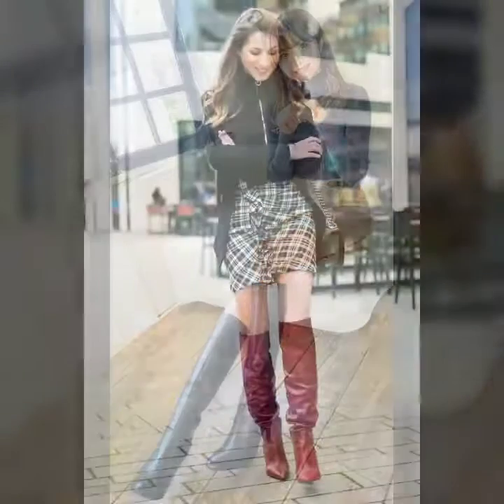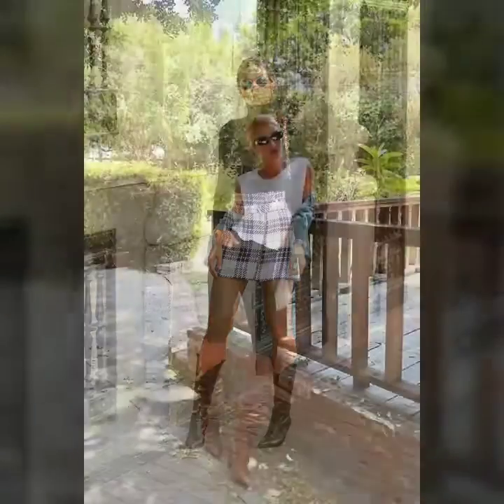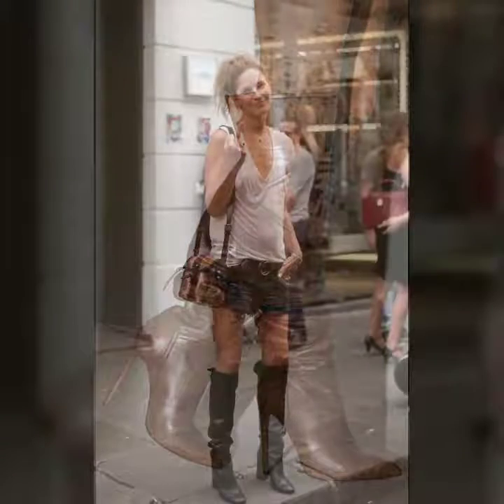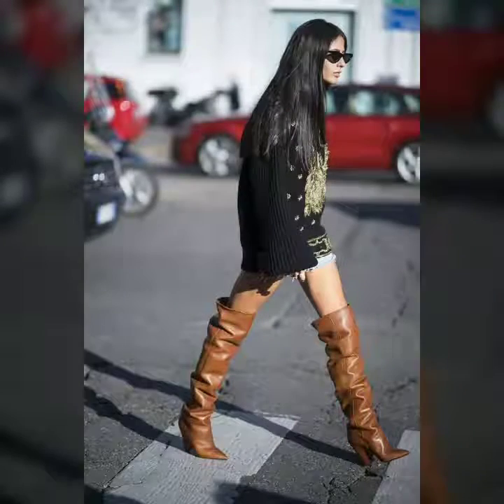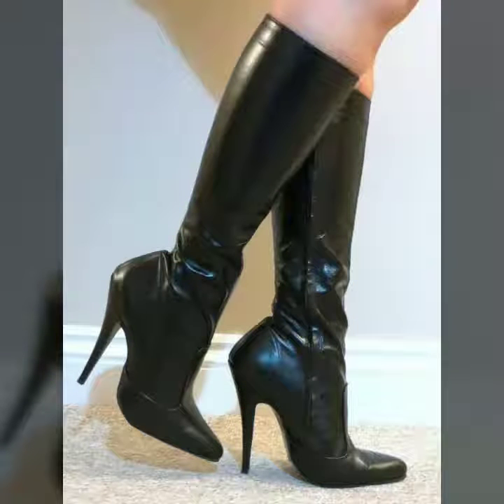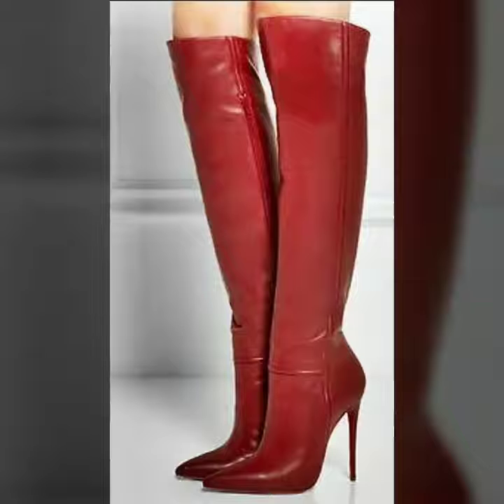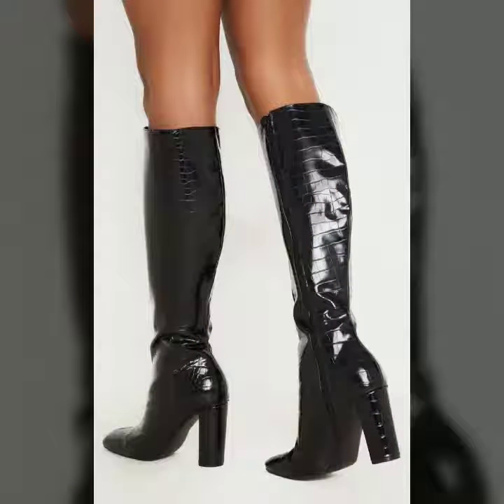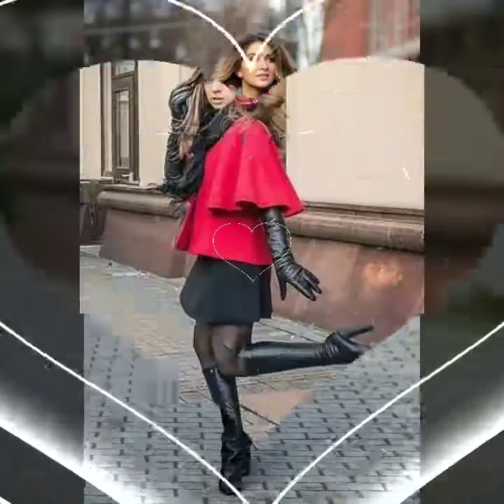Most stunning and expensive PU leather high boots /leather knee boots for girls and women's